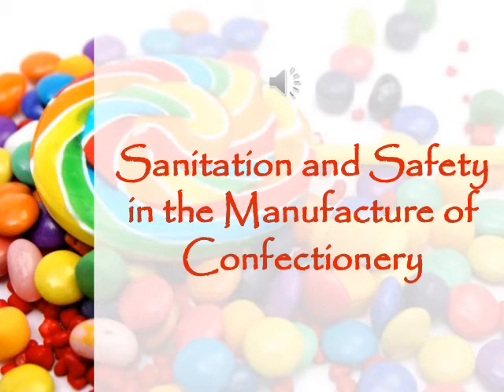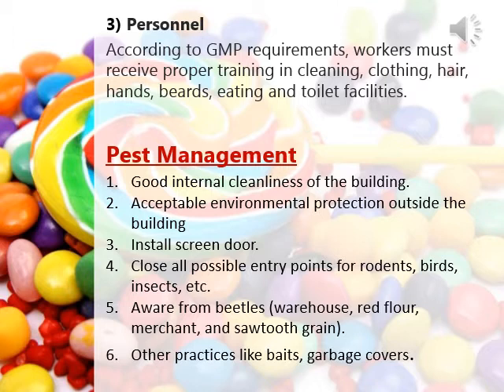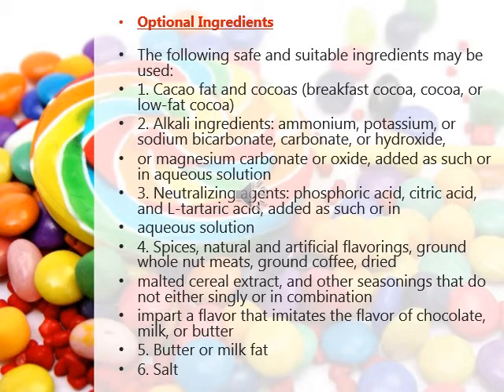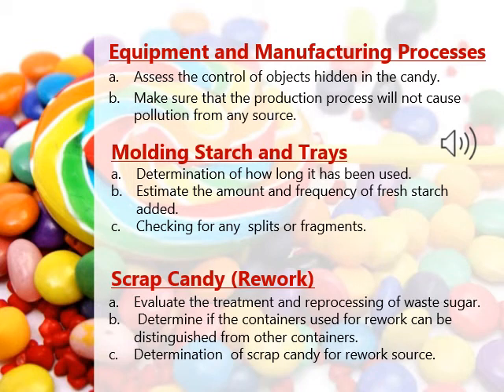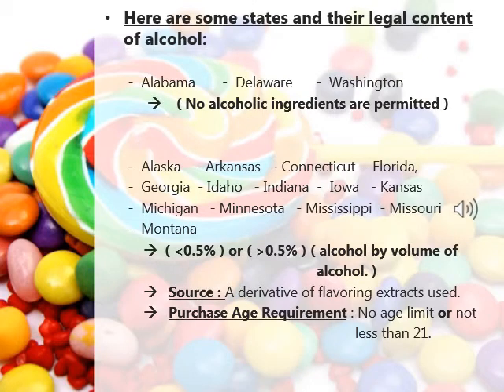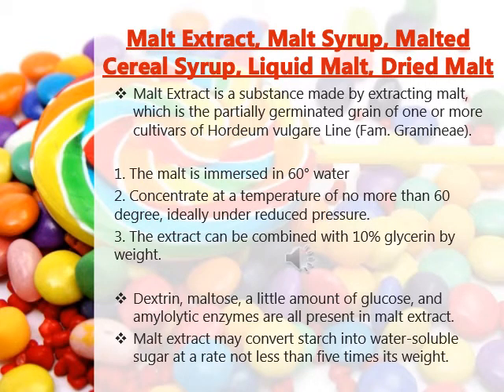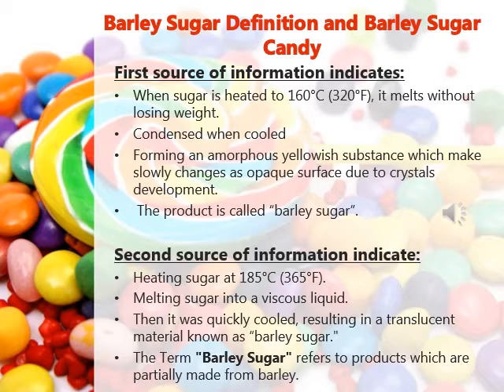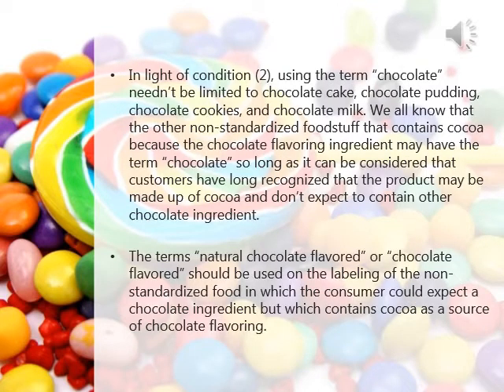Sanitation and Safety in the Manufacture of Confectionery Products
Faculty Of Agriculture-Food Science and Technology-English- department.“Alexandria University-Egypt”

Made By:
Nouran Mahmoud Mohamed
Noha Khaled Mohamed
Salma Ahmed Mahmoud
Dina Mohamed Abd El-fadel
Reham Moustafa Ahmed
Passant Hassan Saad
Tasneem Haytham Galal
Toka Mamdouh Abd El-meged Fouad